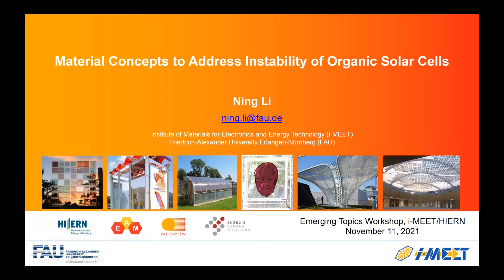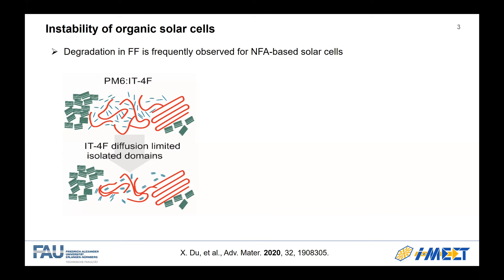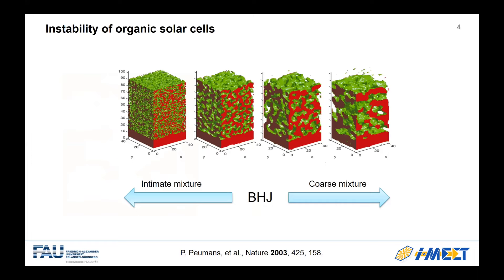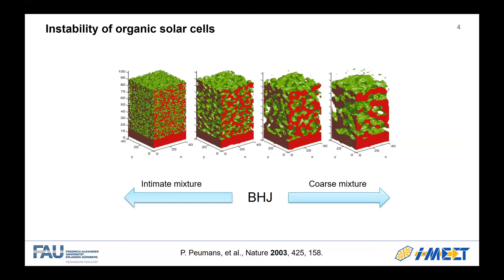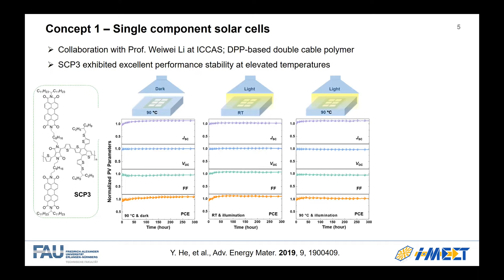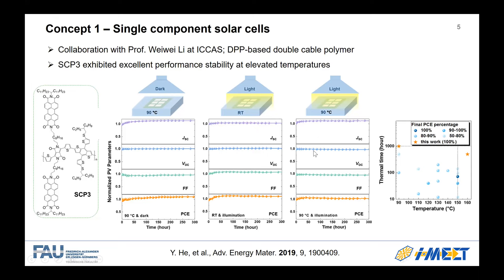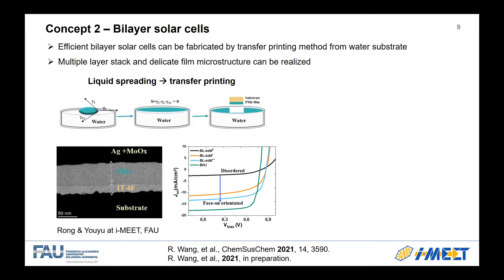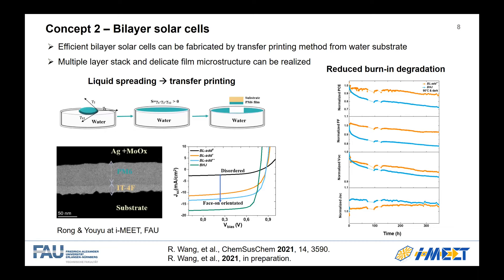Material Concepts to Address Instability of Organic Solar Cells -Dr. Ning Li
Short impulse lectures by Dr. Ning Li during the Emerging Topics Workshop (Nov. 2021).
Dr. Ning Li is a member of i-MEET /HIERN teams at the University of Erlangen-Nuremberg.